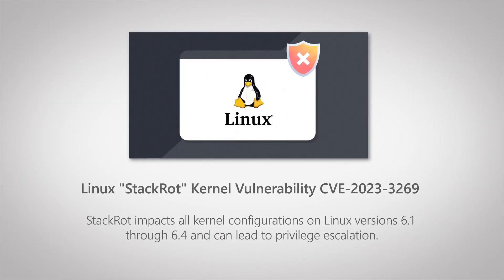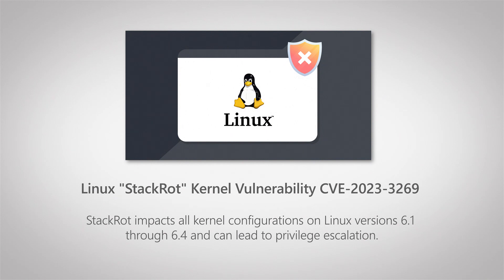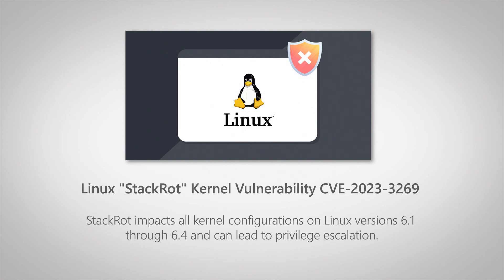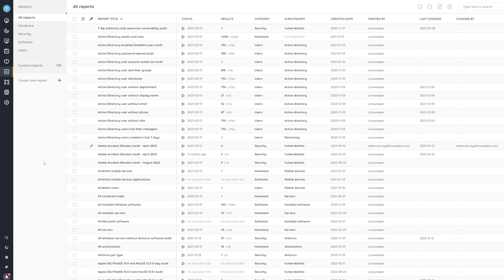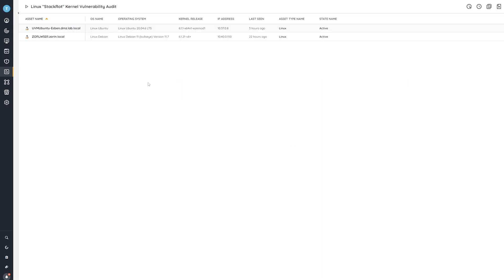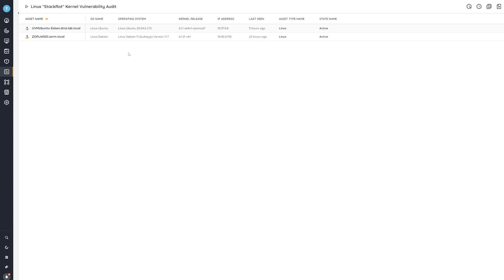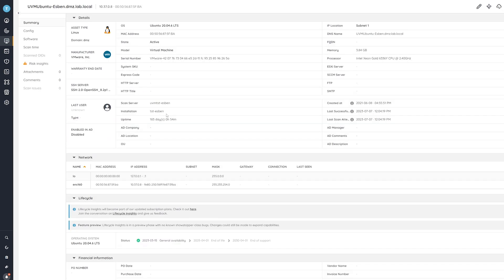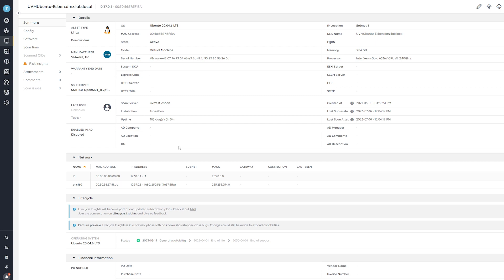Linux StackRot Kernel Vulnerability | CVE-2023-3269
On the 1st of July, Linux released a patch addressing the serious vulnerability dubbed StackRot that affects Linux versions 6.1 through 6.4. So far there is no evidence that the vulnerability would be exploited in the wild. If exploited the flaw could allow an unprivileged local user to gain elevated privileges on a target host. This could in turn compromise critical data and systems. We have added a report to Lansweeper to help you locate at-risk devices.

StackRot (CVE-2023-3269) is a Linux Kernel vulnerability in the memory management subsystem. It impacts all kernel configurations on Linux versions 6.1 through 6.4 and requires minimal capabilities to trigger. It received a CVSS score of 7.8. A responsible disclosure was made available on June 15th.

Specifically, StackRot is a use-after-free bug that takes advantage of a flaw in a data structure called maple tree that manages and stores VMAs. Maple tree replaced red-black tree (rbtree) in Linux kernel 6.1. StackRot takes advantage of the fact that the maple tree can undergo node replacement without properly acquiring the MM write lock